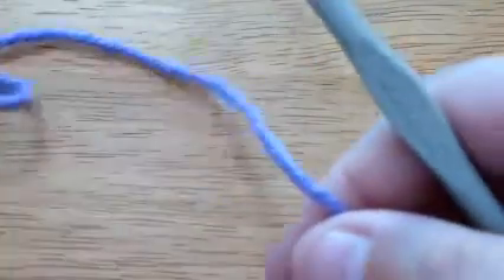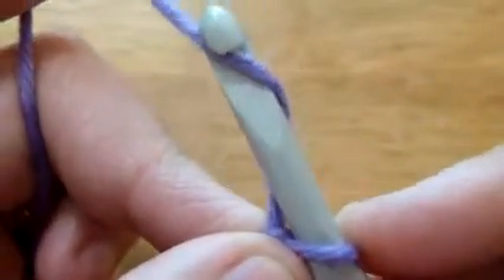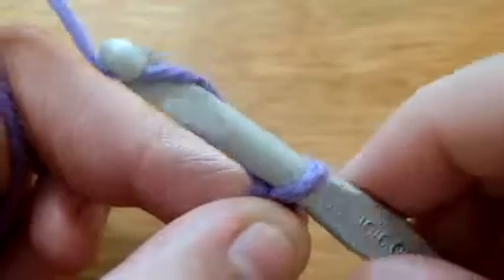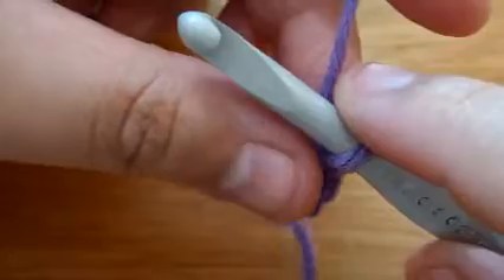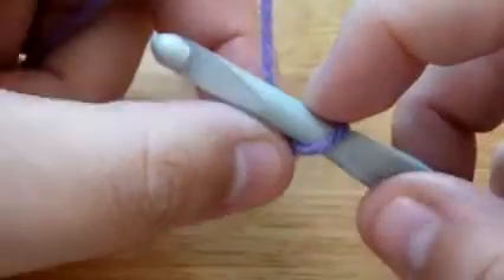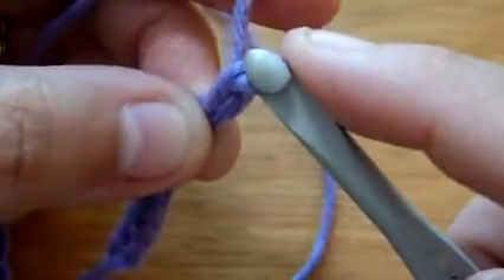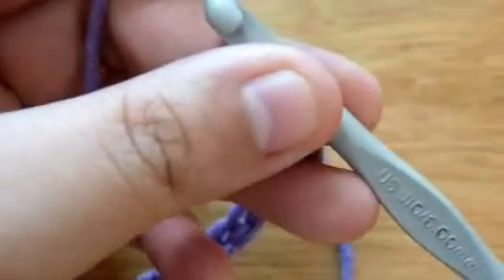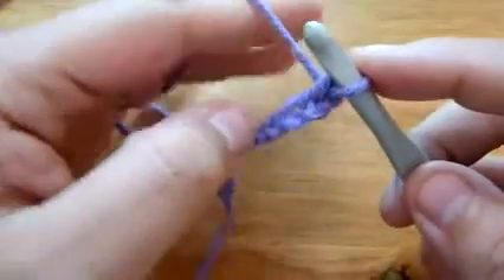Crochet: Chain Foundation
In this video you will learn How to create a Chain Foundation when crocheting... Highly Detailed Video